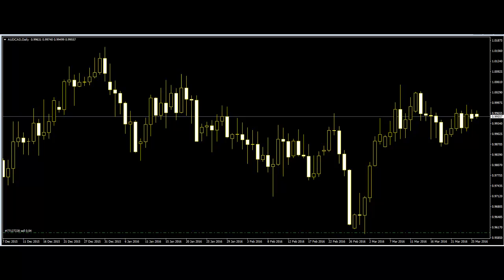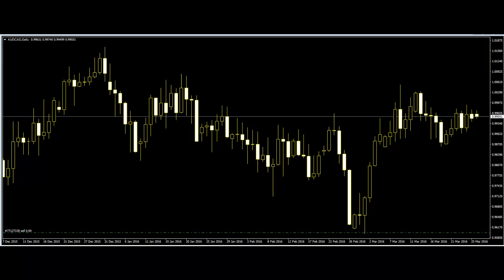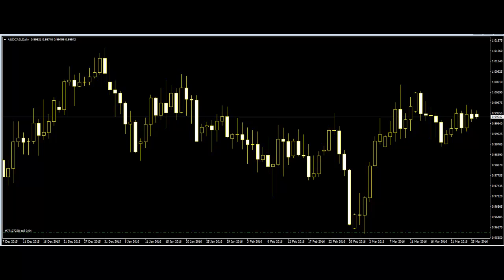Fibonacci retracement in price action method